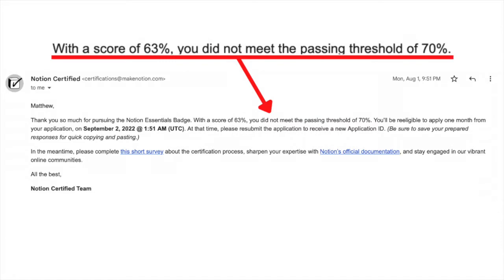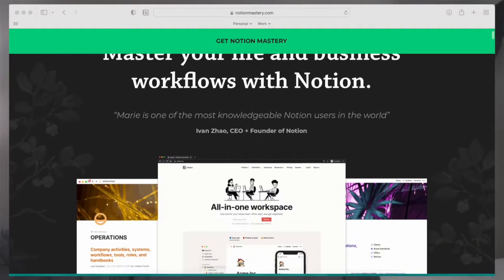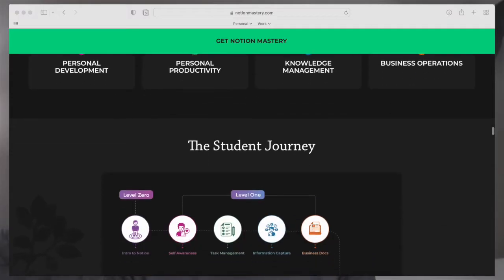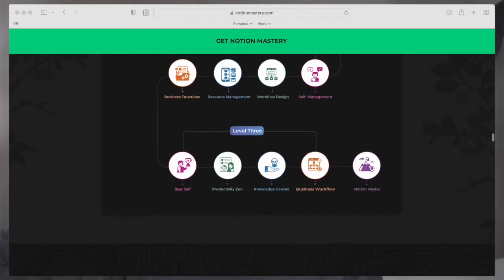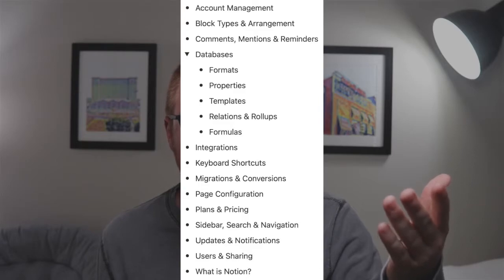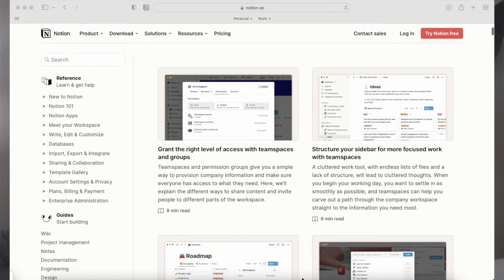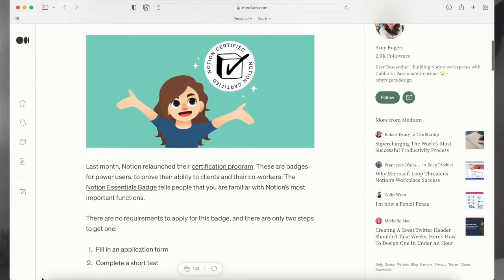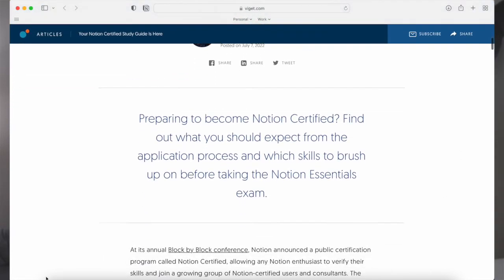The Notion essentials exam is no joke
As someone who uses Notion daily, I thought I could pass the Notion essentials badge exam easily and I was so wrong.

Chapters

0:00 Intro
0:47 What the Notion essentials badge is
4:00 How I prepped for the Notion essentials exam
8:08 The application and exam
11:01 Outro